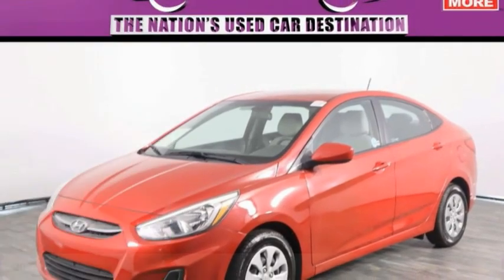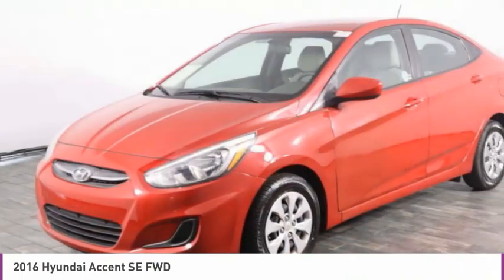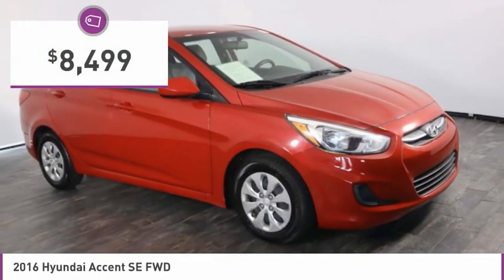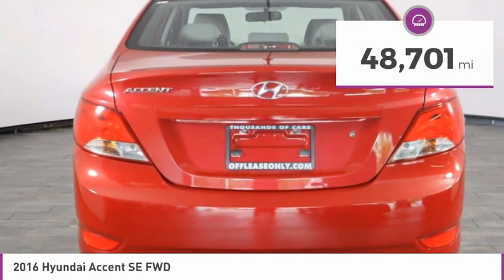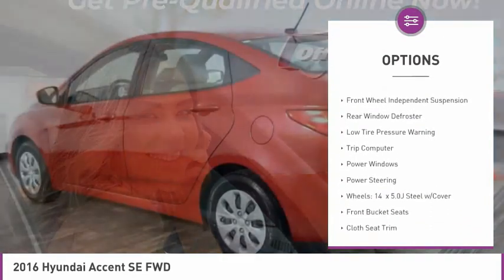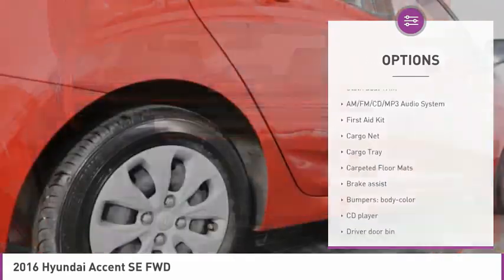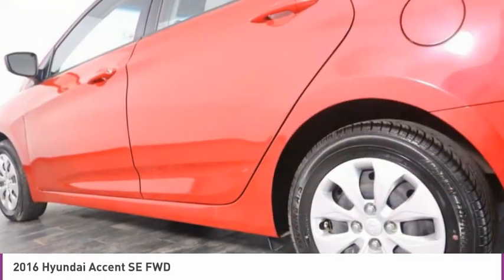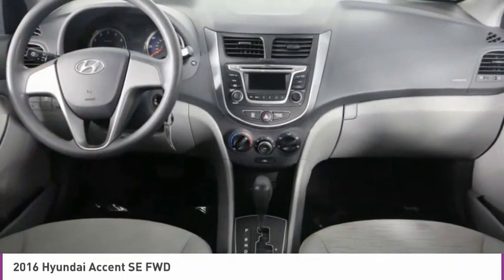2016 Hyundai Accent B330681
2016 HYUNDAI ACCENT North Lauderdale, FL
Stock# B330681

827 South State Road 7

KBB.com 5-Year Cost to Own Awards. Only 48,698 Miles! Scores 37 Highway MPG and 26 City MPG! This Hyundai Accent delivers a Regular Unleaded I-4 1.6 L/97 engine powering this Automatic transmission. GRAY, PREMIUM CLOTH SEAT TRIM, GRAY, CLOTH SEAT TRIM, FIRST AID KIT.

*This Hyundai Accent Features the Following Options *
CARGO TRAY, CARGO NET, BOSTON RED METALLIC, Wheels: 14  x 5.0J Steel w/Cover, Urethane Gear Shifter Material, Trunk Rear Cargo Access, Trip Computer, Transmission: 6-Speed Automatic w/SHIFTRONIC -inc: active ECO system and Hillstart Assist Control, 2.937 Axle Ratio, Torsion Beam Rear Suspension w/Coil Springs, Tires: P175/70TR14.